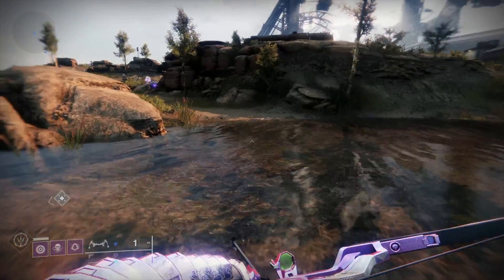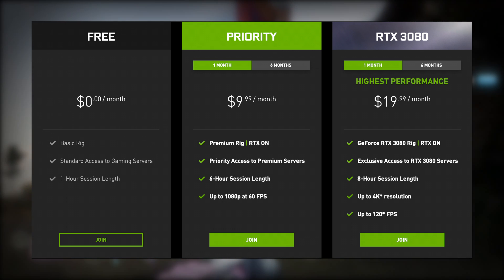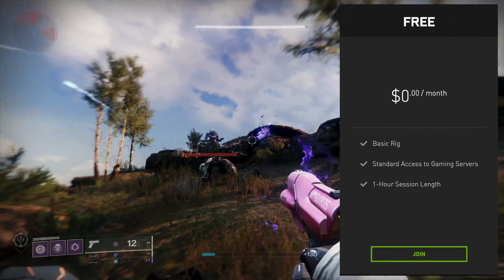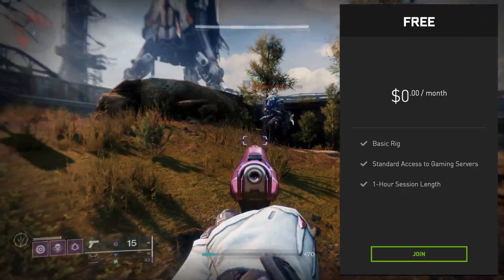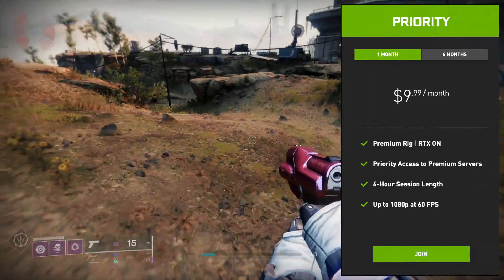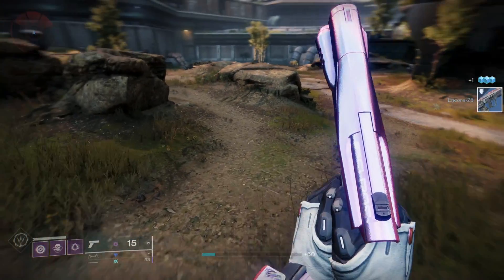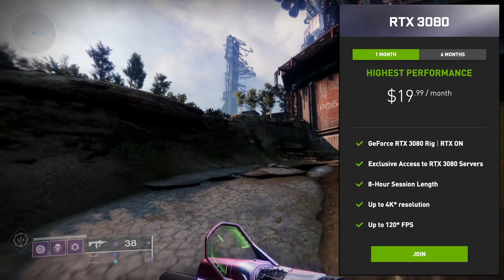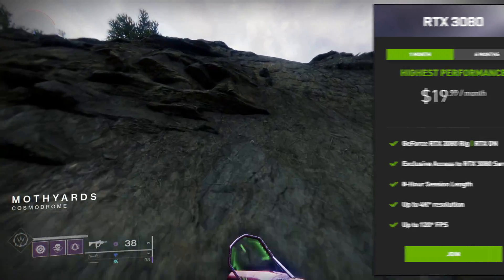Tech Topic: Is Geforce Now Really That Good?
If you want to check Geforce Now out for your self here is a link: